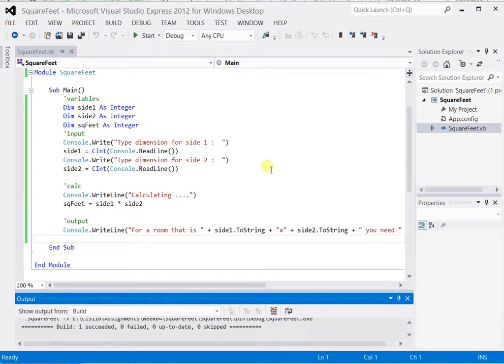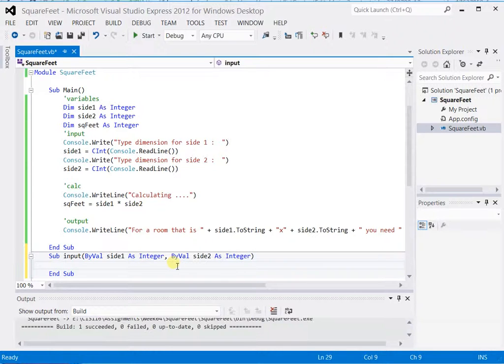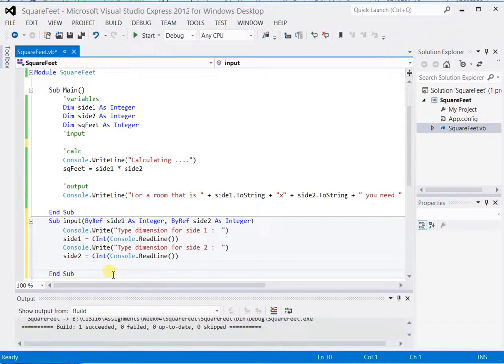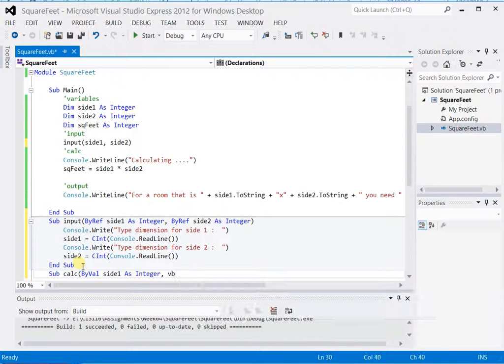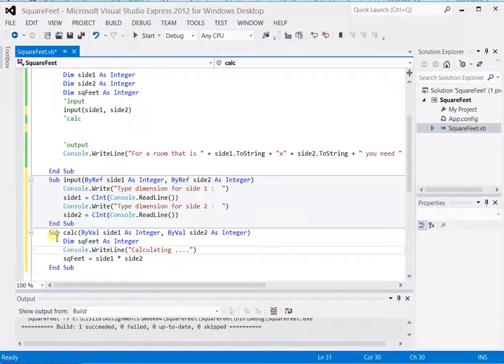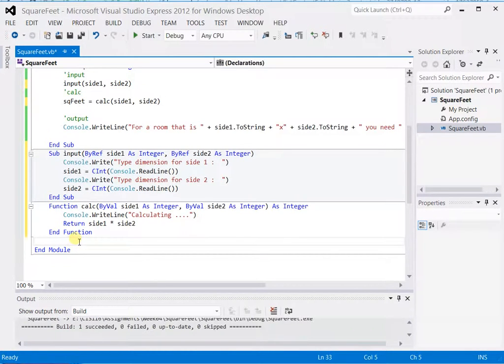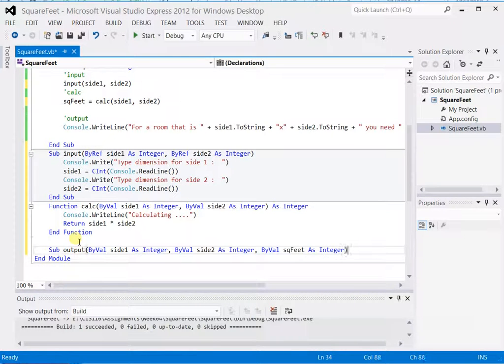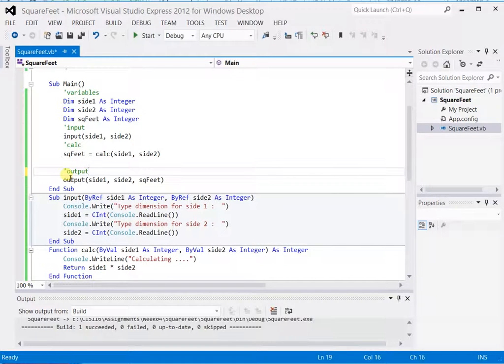CIS116 Writing a Program after functions and parameters